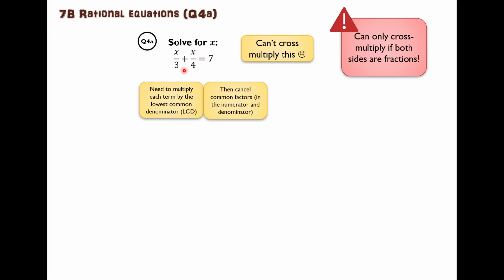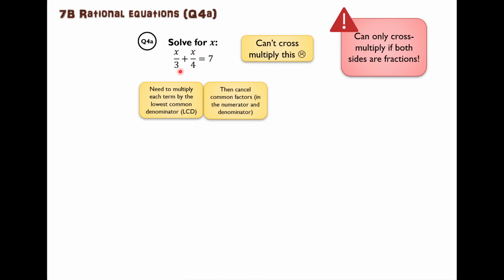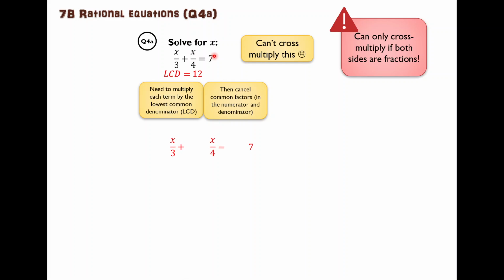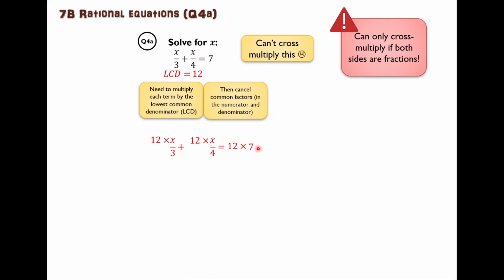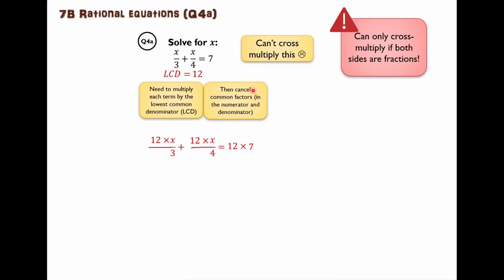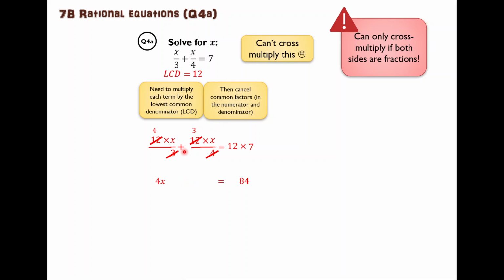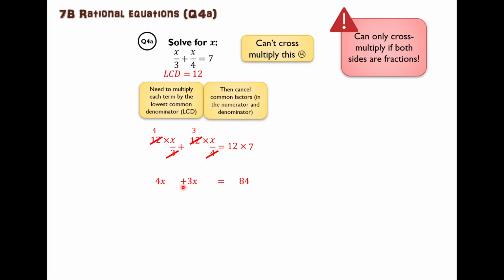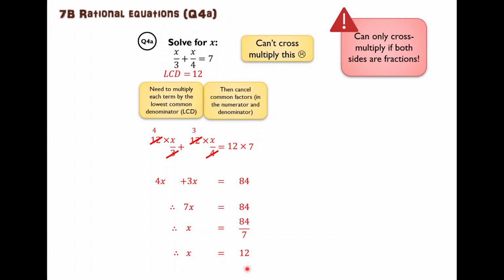Ex 7B Rational equations Q4a